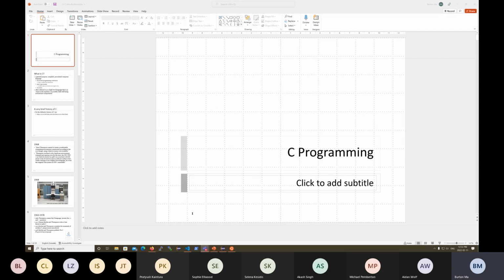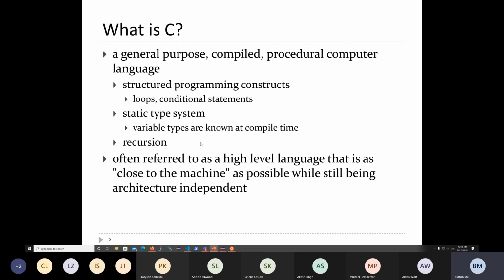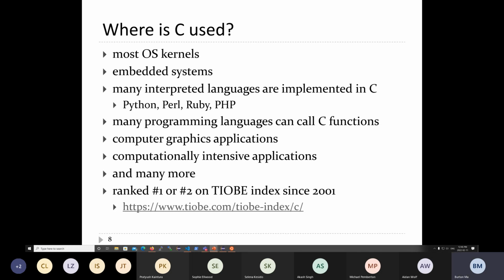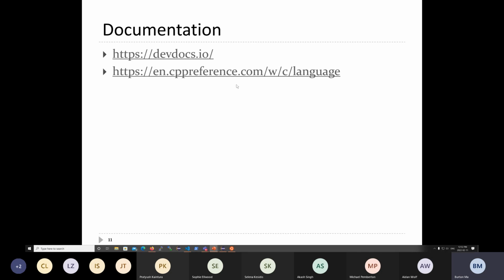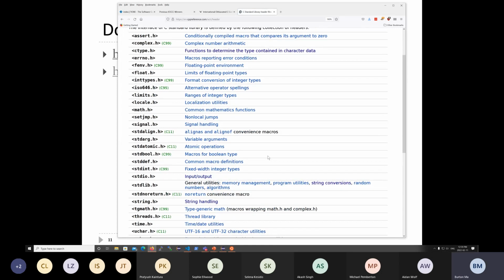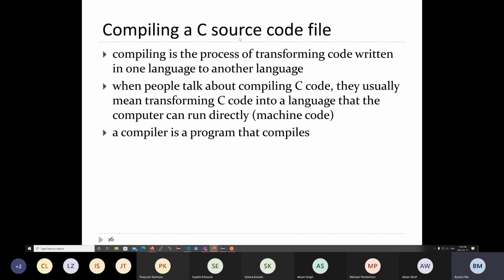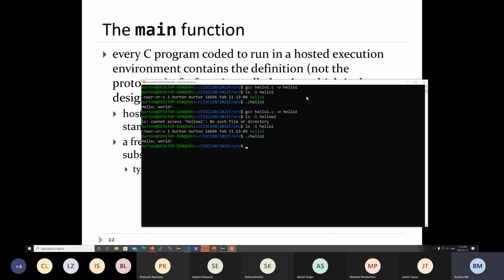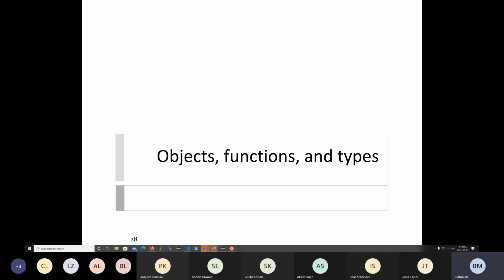CISC 220 Lecture 15: Introduction to C